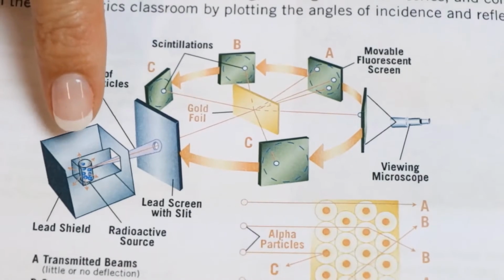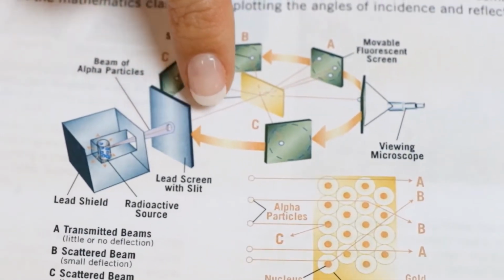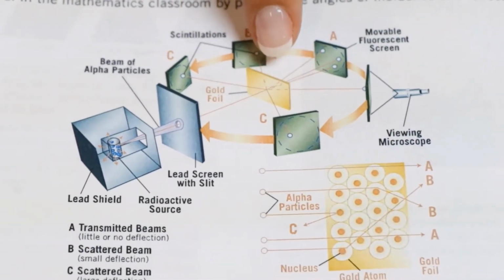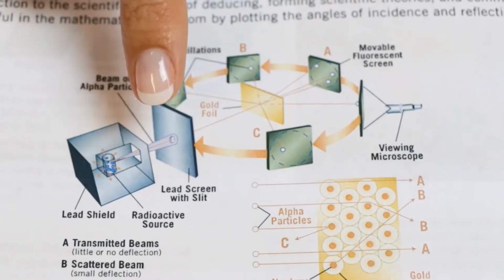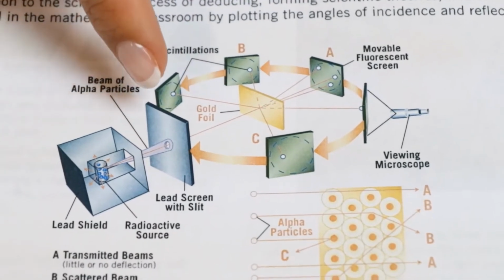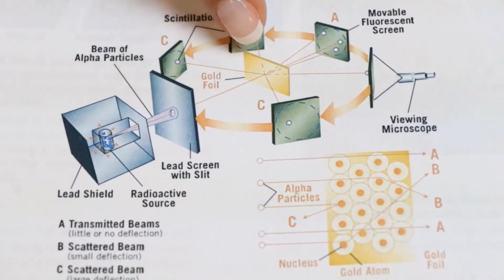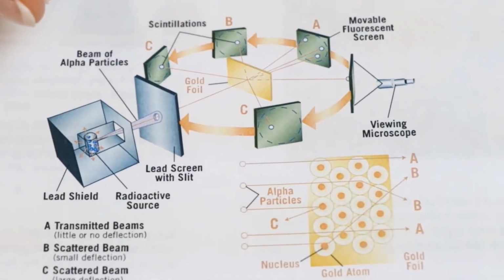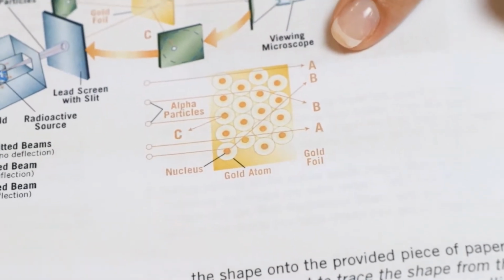What Shape Is it? A 3D-Printed Puzzle Challenge...(Mini-Rutherford Boards, Part 1)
Can you accurately determine the shape of something that you cannot see? Watch the video below and download the 3D-printing to construct your own puzzle. This challenge will turn into STEAM tomorrow...Don't forget to check out nuclearscienceweek.org for more demonstration and activities!

(This activity is a modification of the Mini-Rutherford Board activity in the "Detecting Radiation in Our Radioactive World" curriculum that can be downloaded for free

3D-Printing File Notes: These are all PLA prints with .20mm quality and 5% fill. These 8 files include the top piece, each of the 6 shapes individually, and a single plate print of all the shapes if they want to print them all at once. The print time is included at the end of each file name. Use the link below to access a zipped folder with files.